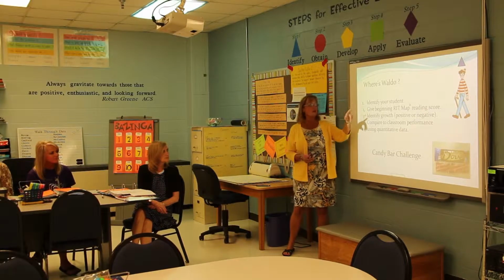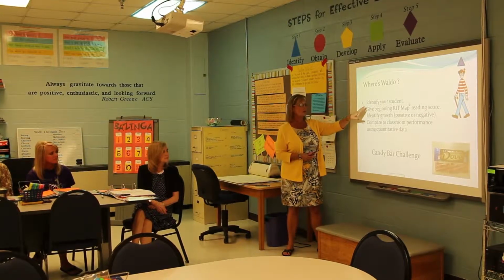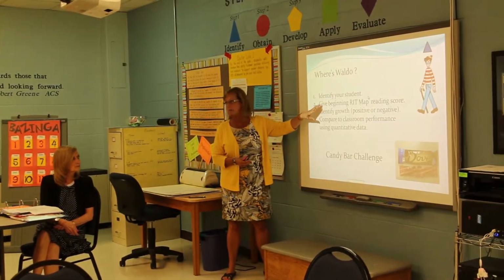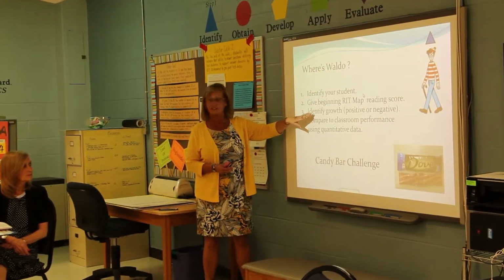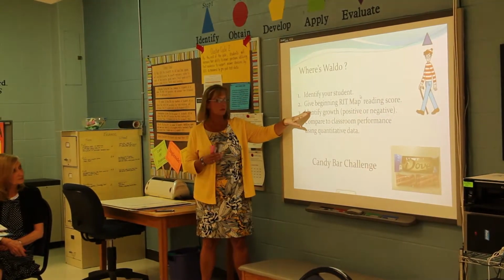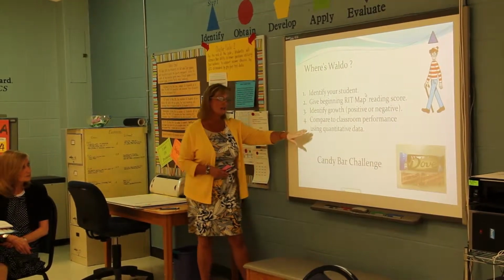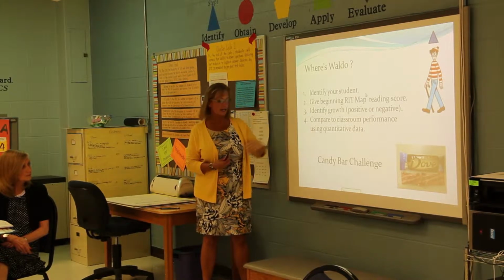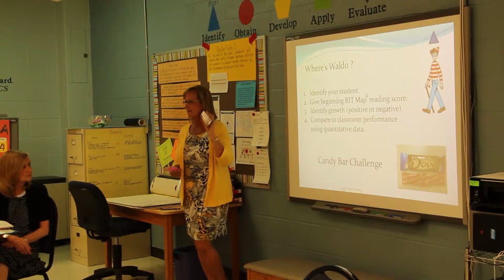Tap- Where's Waldo Ingleside